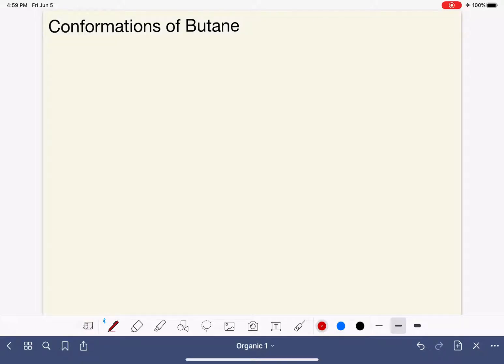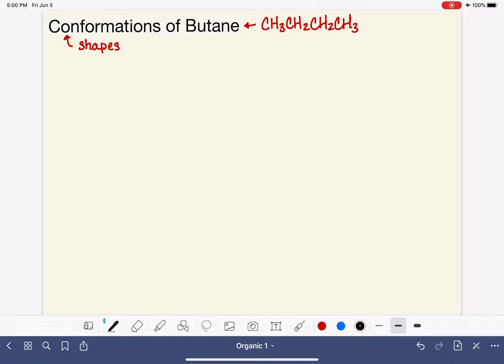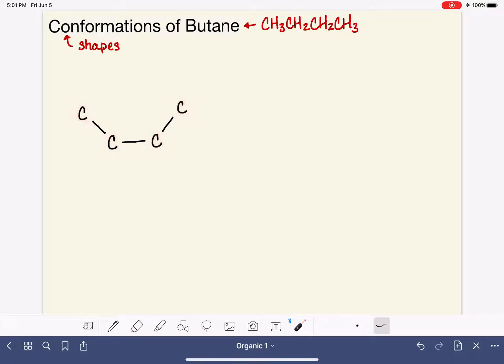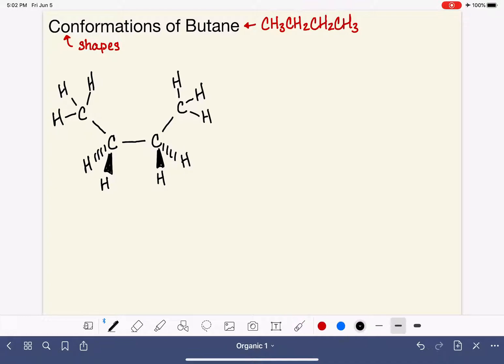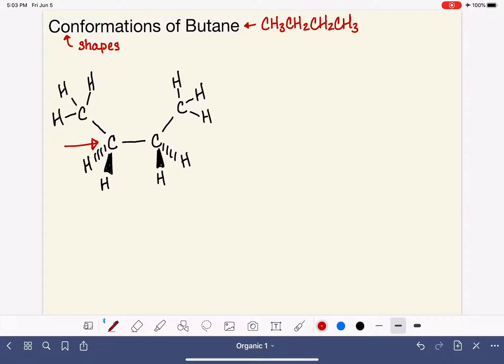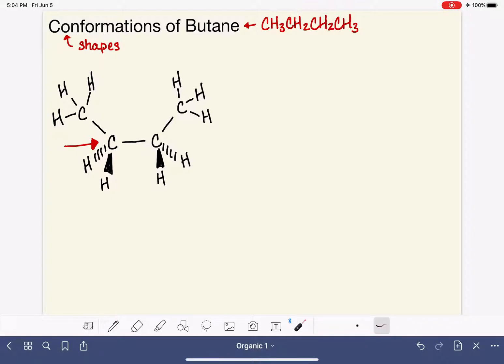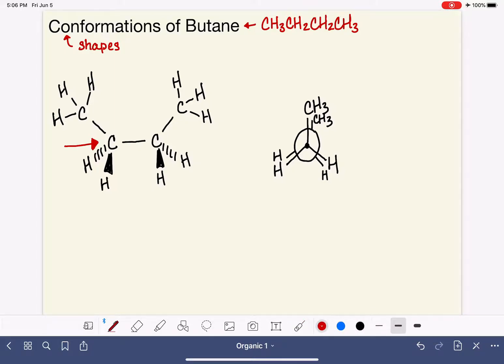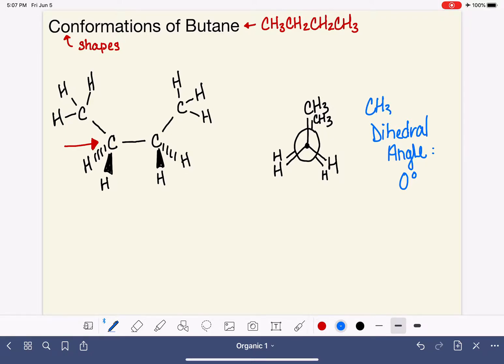40: Conformations of butane: Eclipsed conformation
Description of the eclipsed conformation of butane, including a description of how to build a model for this conformation.